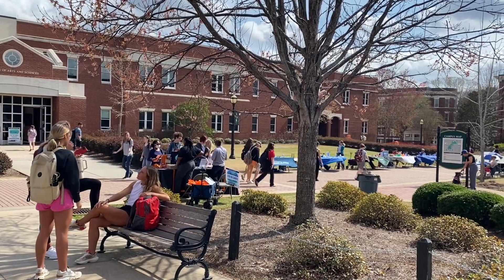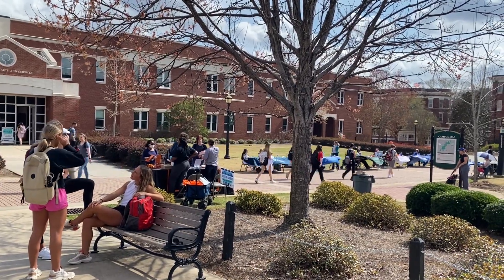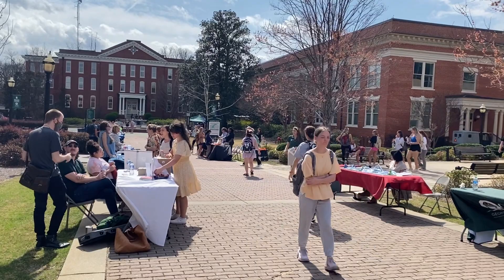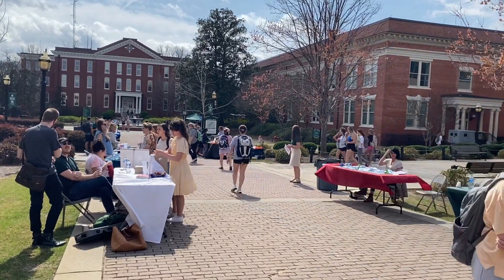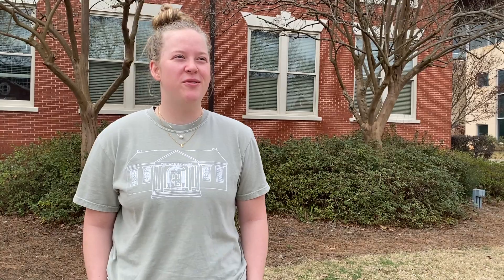GC360 | WIFI | 3/2/2023